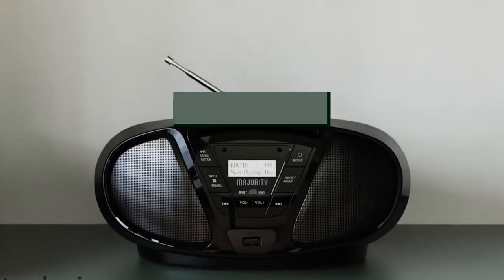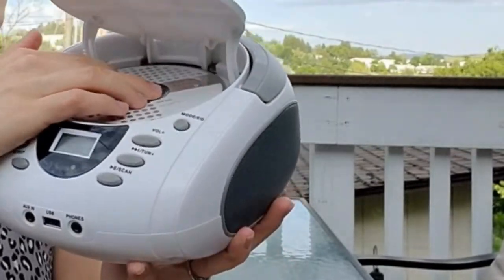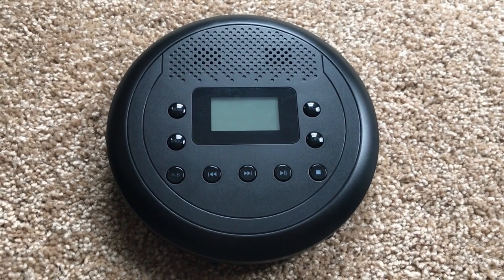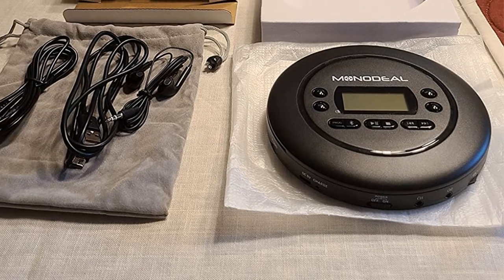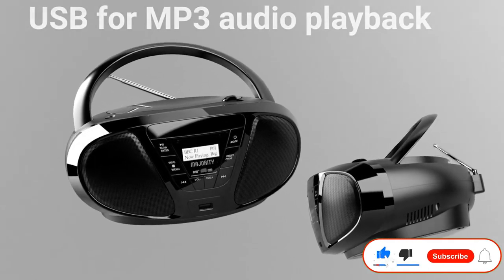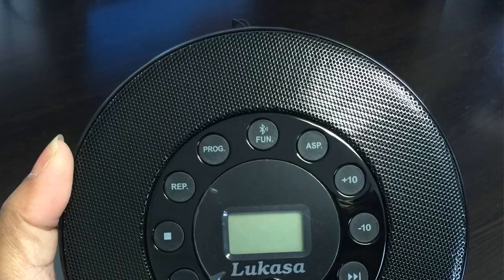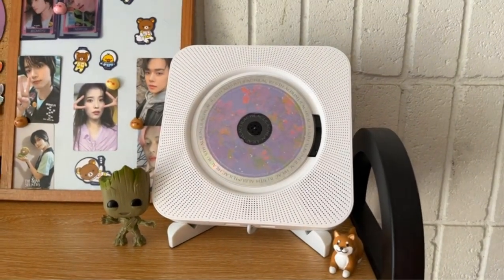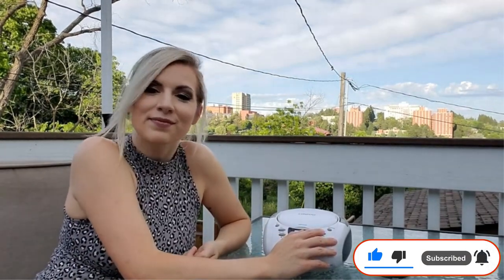✅ Best Portable CD Player With Bluetooth: Portable CD Player With Bluetooth (Buying Guide)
In this video, we're going to take a look at the best portable CD player with bluetooth. We'll compare the best portable CD player with bluetooth on the market and list their features and prices.

00:00 Introduction

👇 Product Links 👇

1️⃣ LONPOO Portable CD Player With Bluetooth 00:38

🔥Amazon (United States) ➟

2️⃣ MONODEAL Portable CD Player With Bluetooth 02:02

🔥Amazon (United States) ➟

3️⃣ Majority Portable CD Player With Bluetooth 03:33

🔥Amazon (United States) ➟

4️⃣ Lukasa Portable CD Player With Bluetooth 04:53

🔥Amazon (United States) ➟

5️⃣ Qoosea Portable CD Player With Bluetooth 06:19

🔥Amazon (United States) ➟

✅ Relevant Videos